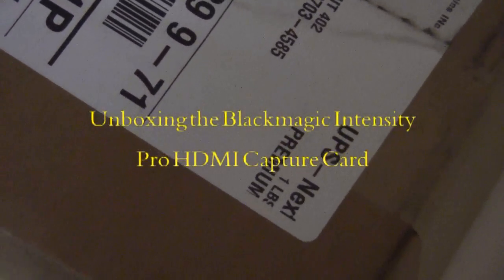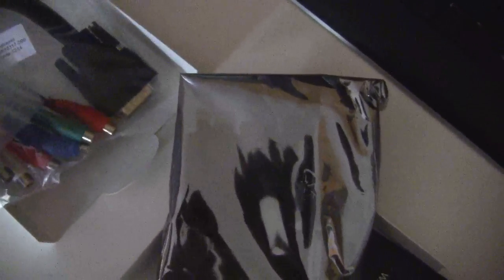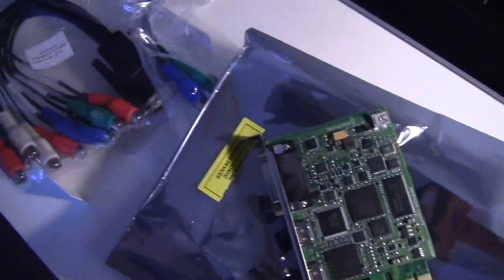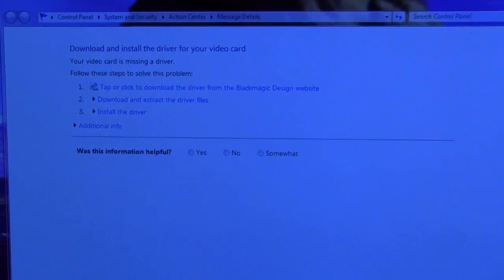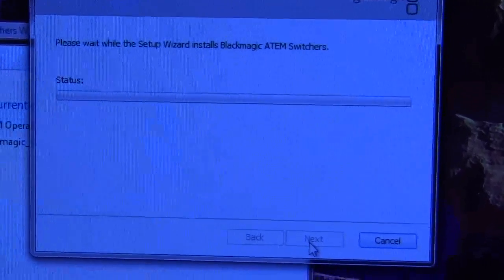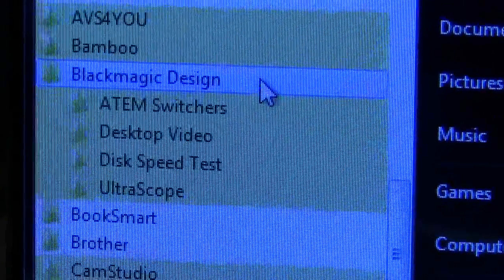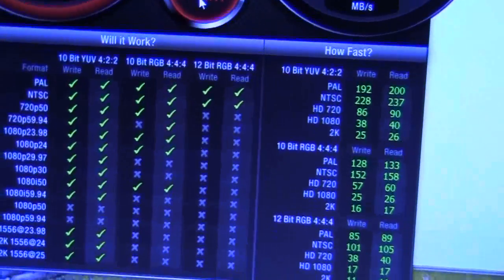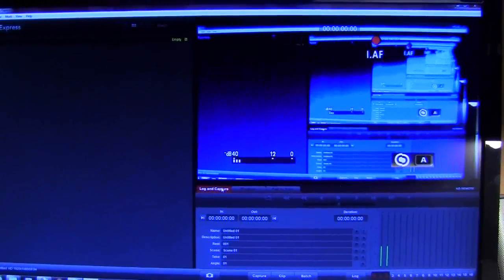Unboxing Blackmagic Design Intensity Pro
I recently added Blackmagic Intensity Design Pro card to my machine to capture HDMI outputs from my camera and iPad. I ended up adding a good graphics card and an SSD (solid state drive) for performance needs. This video is a departure from my regular medical videos. So medical students/health care professionals and patients you may skip this :-) ...